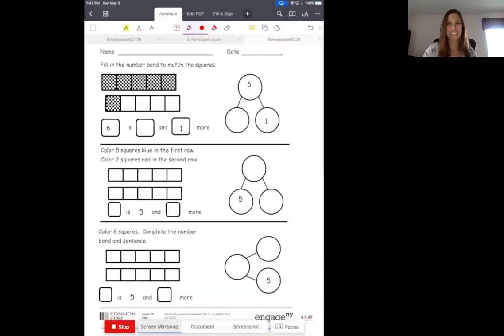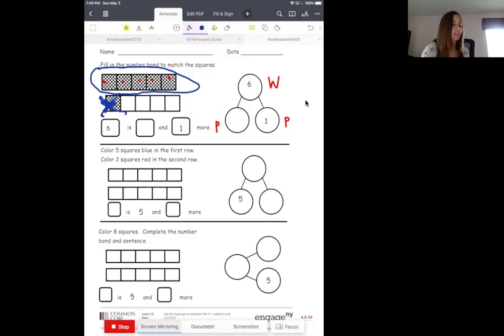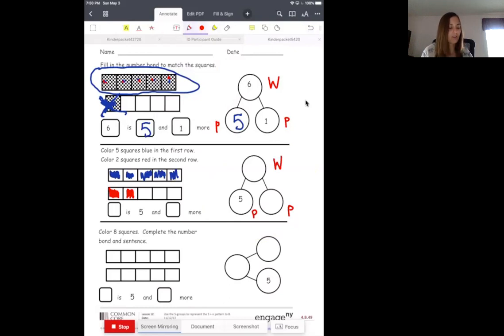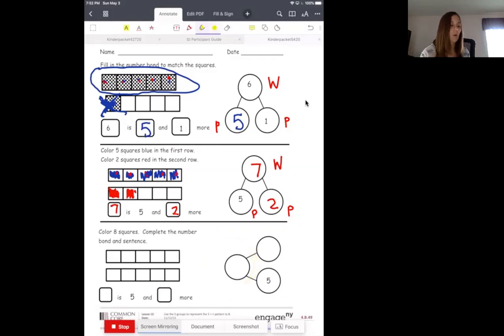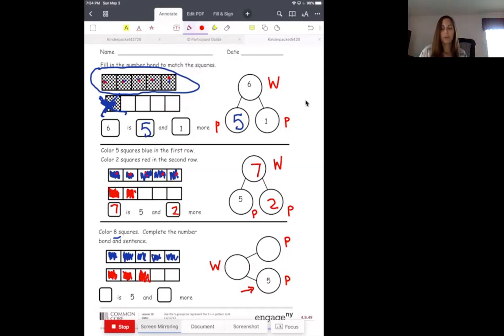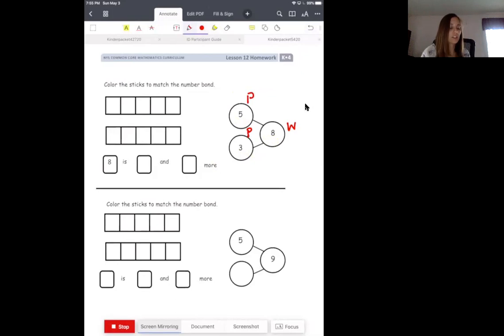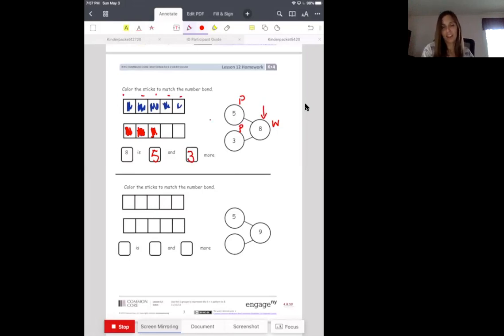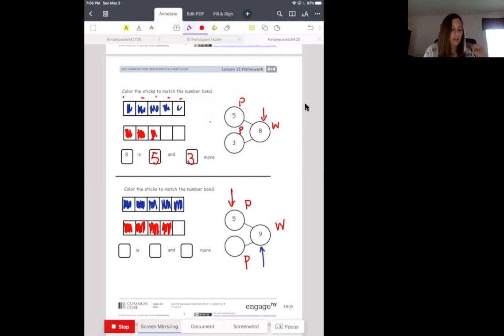Math Lesson 5/4/20